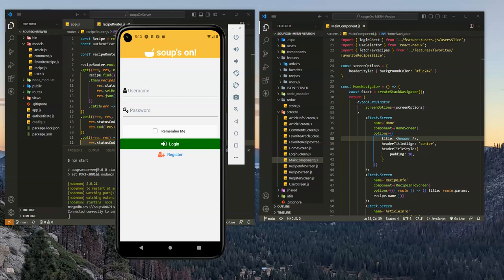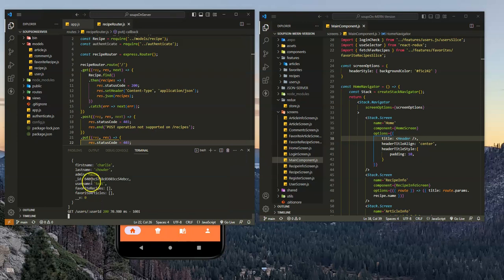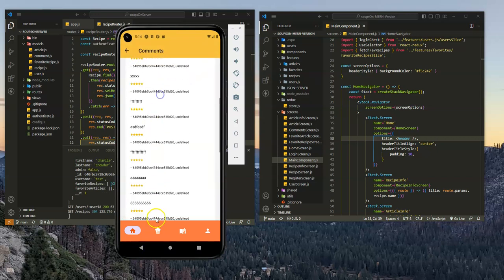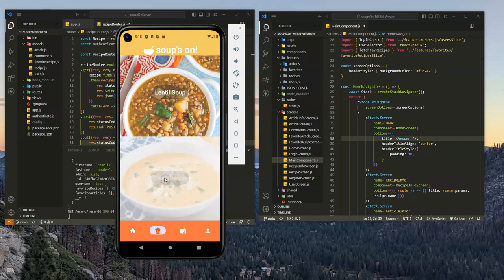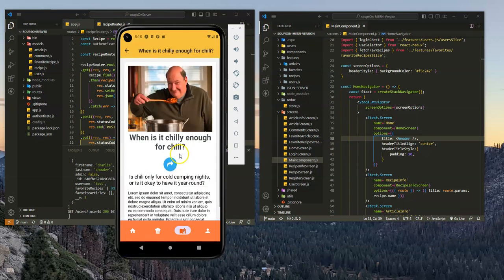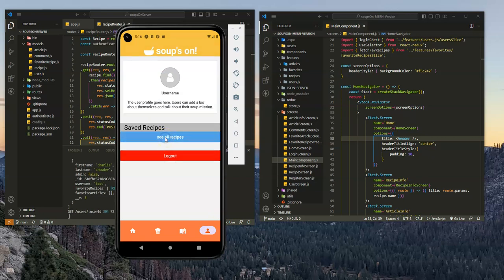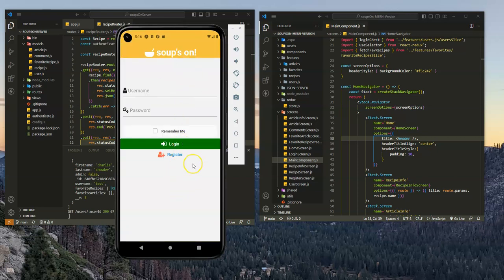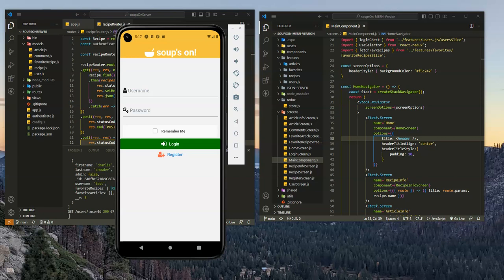Nucamp Student Portfolio Project | Soup’s on!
Gavin Kinder | Full-stack web + mobile development